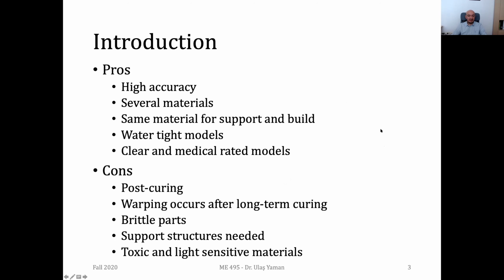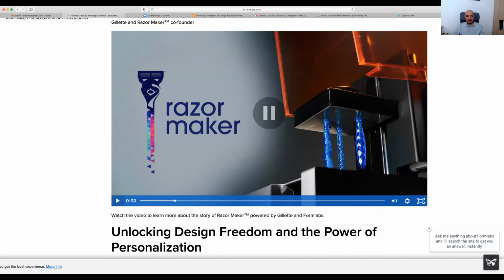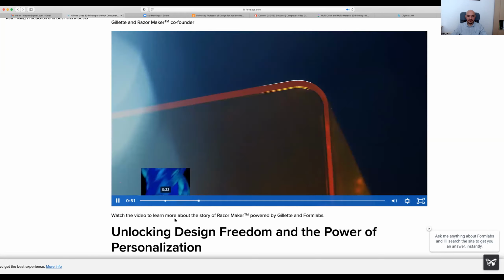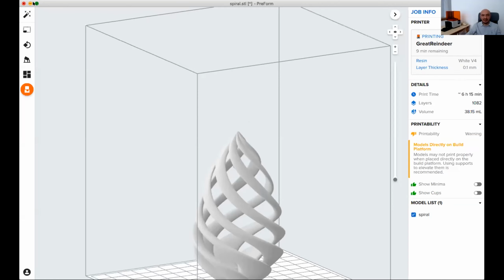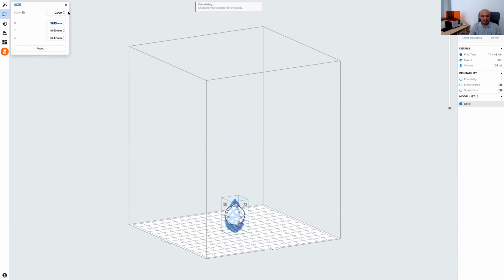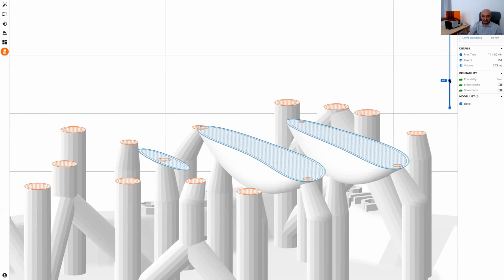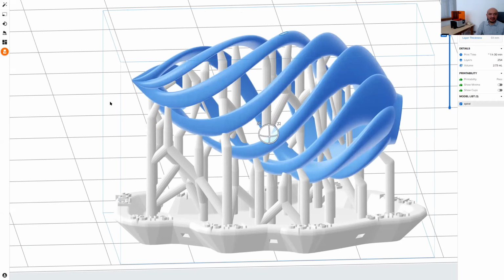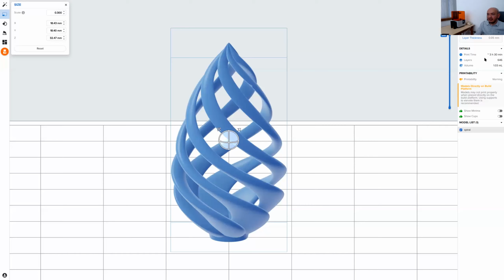ODTÜ - ME495 - Fall 2020 - Week 6 - Photopolymerization Processes - Part 1